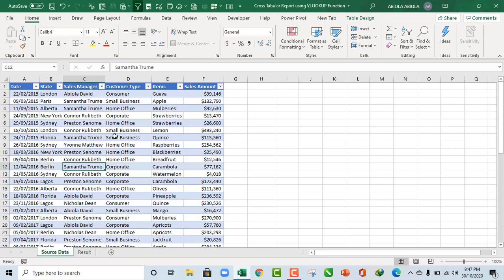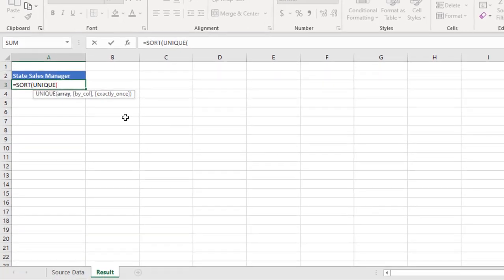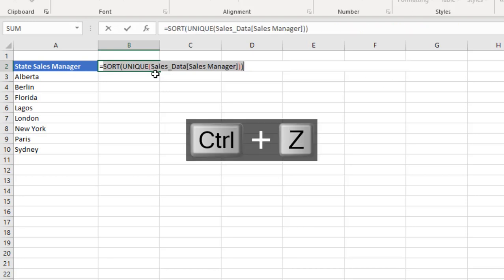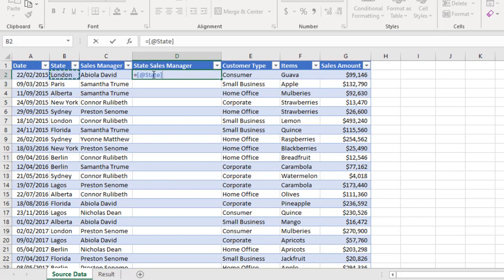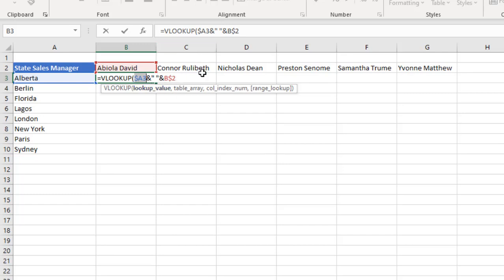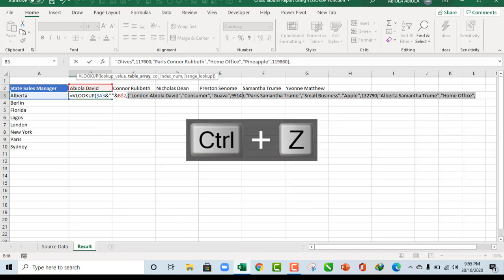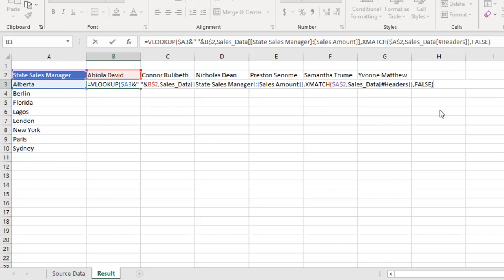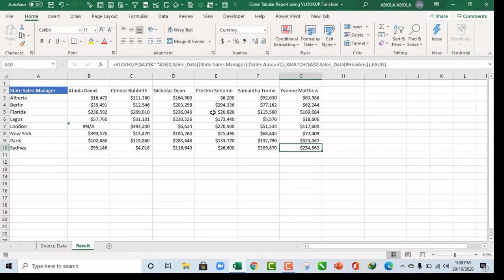Cross Tabular Report using VLOOKUP Function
In this Excel video tutorial, we looked at how to use VLOOKUP Function to create a cross tabular report.